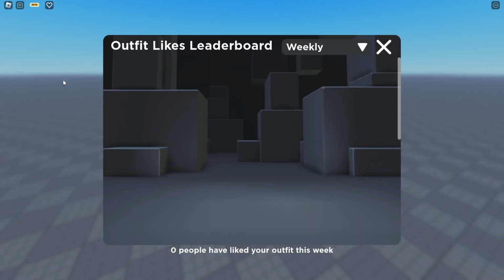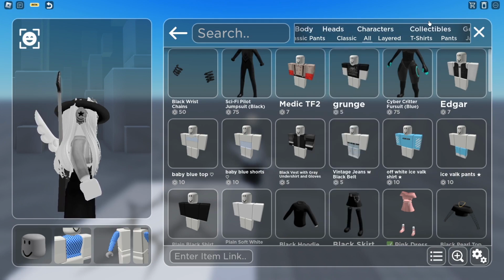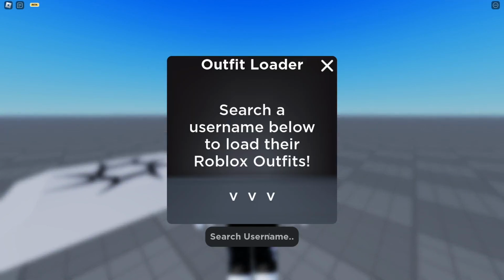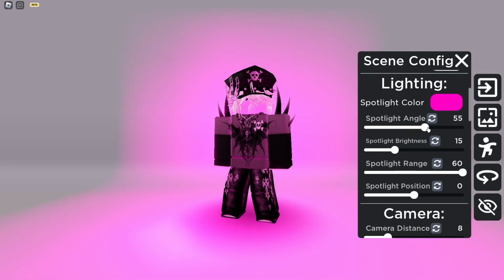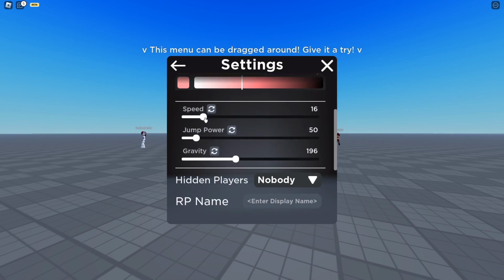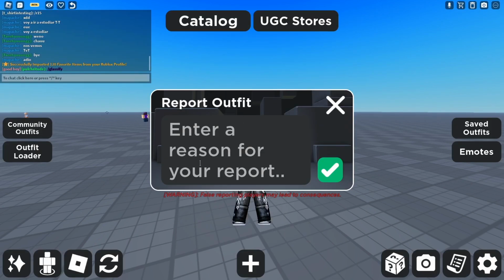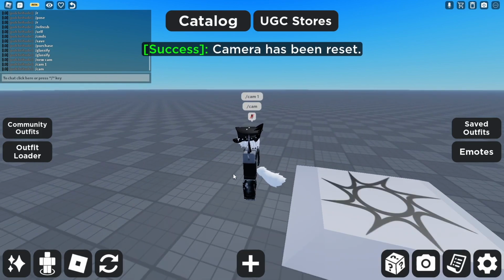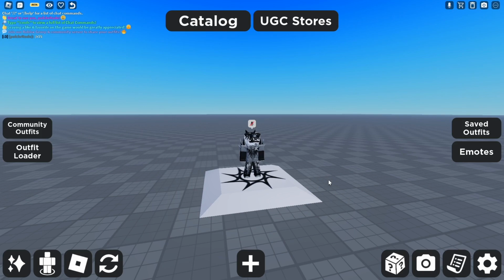How to use Catalog Avatar Creator (With Timestamps!) (October 2023)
♡hello!♡
🍉This is a guide of the Catalog Avatar Creator game on roblox. In this video I will be going over EVERYTHING you can do in this game and how they work. This video is as of October 17th 2023.

(fun fact: this took 8+ hours)

Timestamps!

0:00 - Intro
0:17 - Upper buttons
2:09 - Middle buttons
2:41 - Lower buttons
3:31 - Catalog
6:14 - UGC stores
7:51 - Community Outfits
9:34 - Outfit Loader
10:00 - Saved outfits
10:22 - Emotes
10:43 - Effects
11:58 - Currently wearing
12:19 - Save to Roblox
12:40 - Reset Avatar
12:48 - New Avatar
13:26 - Random Items
13:38 - Photo Studio
13:48 - Scene Config: Background
14:06 - Scene Config: Lighting
15:03 - Scene Config: Camera
15:31 - Scene Config: Particles
17:16 - Other Photo Studio Buttons
17:48 - Purchase History
18:09 - Settings: Player
19:34 - Settings: Environment
19:59 - Settings: Catalog
20:27 - Settings: Camera & Lighting
21:59 - Settings: General
22:41 - Settings: Extra Categories
22:47 - People In Game
23:25 - Commands: Avatar
24:40 - Commands: Clones
25:51 - Commands: Player
27:02 - Commands: Menu
27:32 - Commands: Camera
27:49 - Commands: Server
28:32 - Commands: Misc.
29:02 - Commands: Developer
29:36 - CACTUS
29:55 - FAQ & Outro

❤Notes❤
Credits for most song names:
Two
Need you
Purple
Mollis
(ask me for song names if you need it)